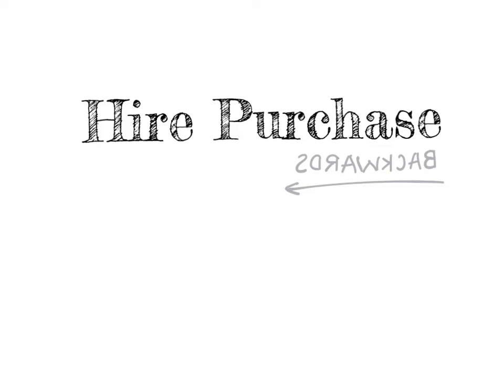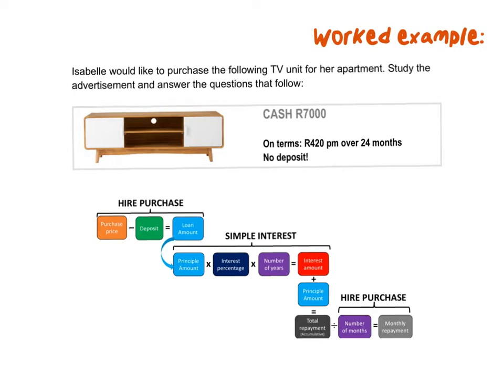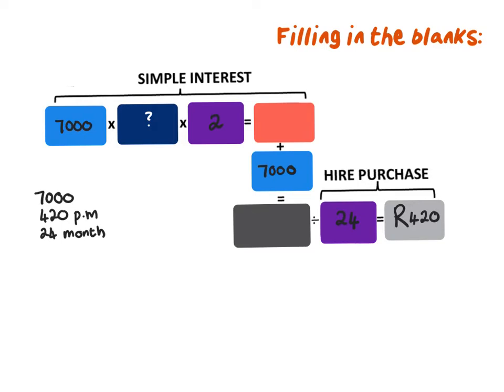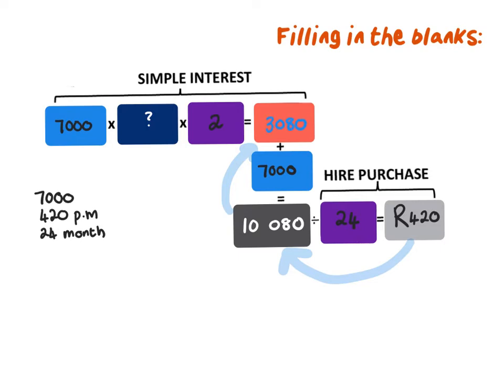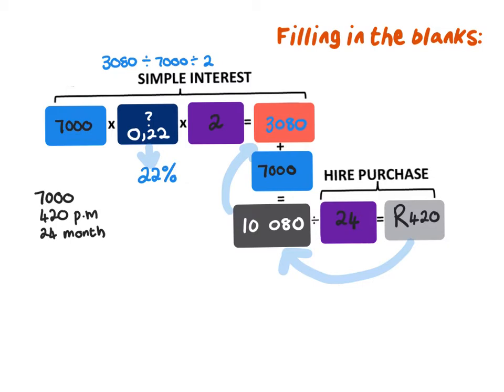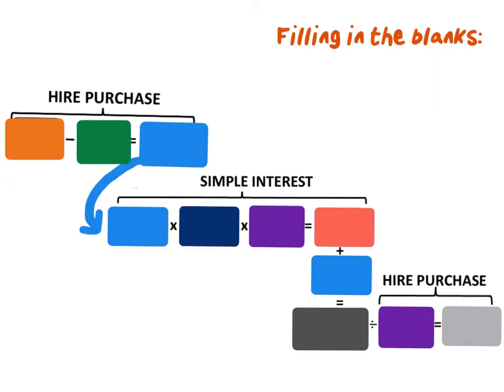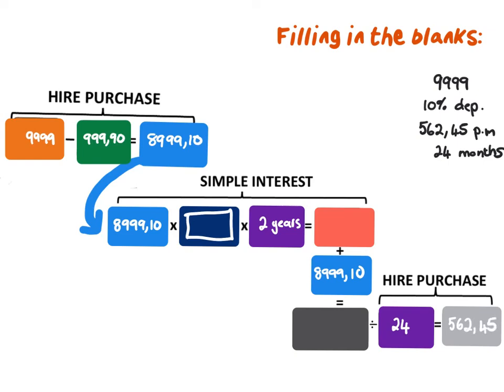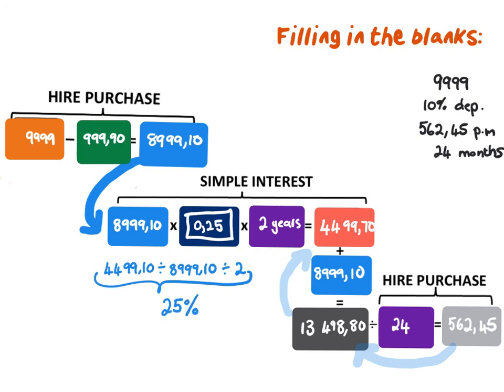Hire Purchase Backwards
Once you are comfortable with doing hire purchase forwards, you can now also attempt hire purchase backwards.